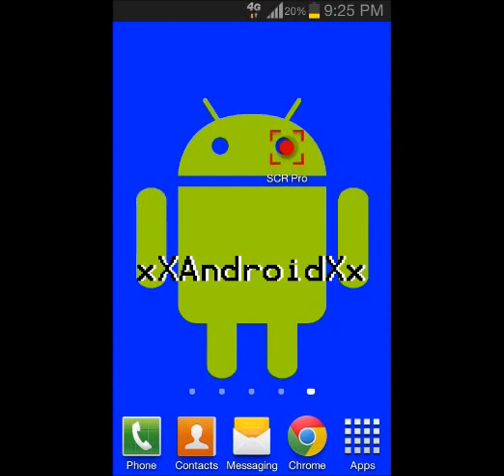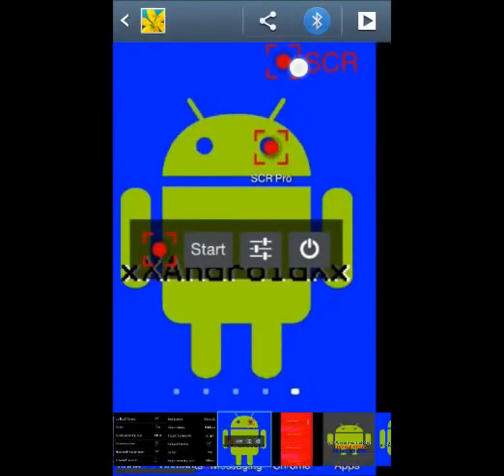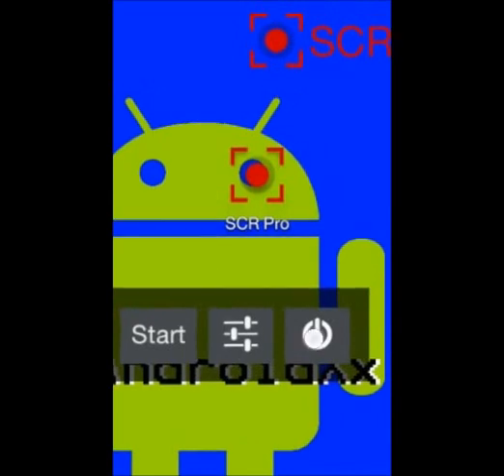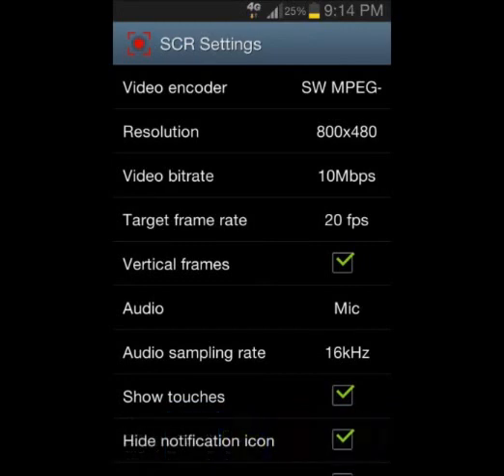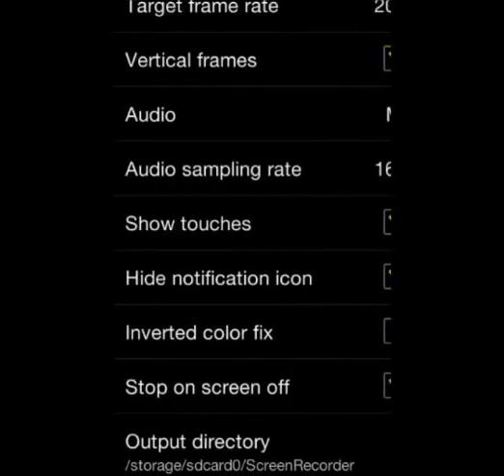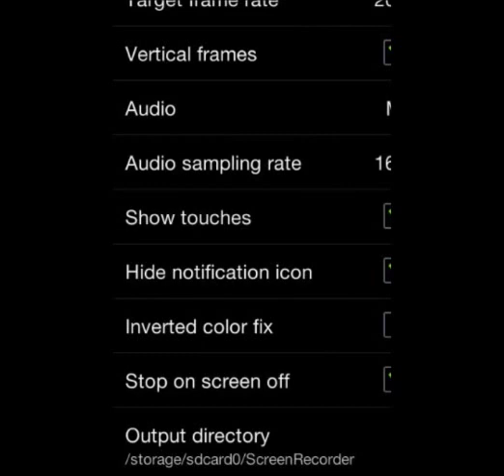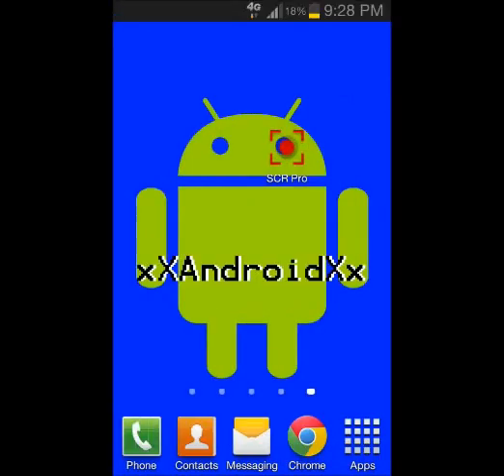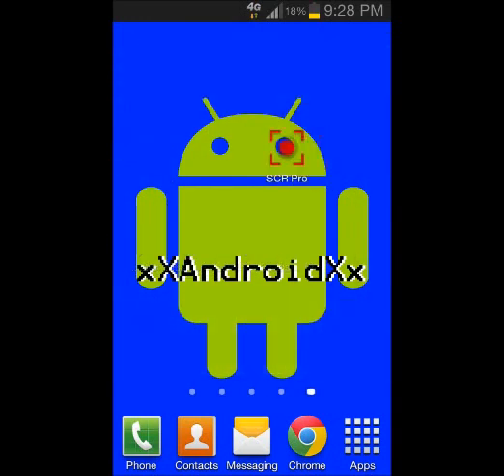SCR screen recorder (Free Full Download).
This video will be showing you how to get SCR screen recorder pro for free. Your phone will need to be rooted for it to work. There will be a link in the bottom on how to root your phone. No surveys or anything else just SCR screen recorder pro.